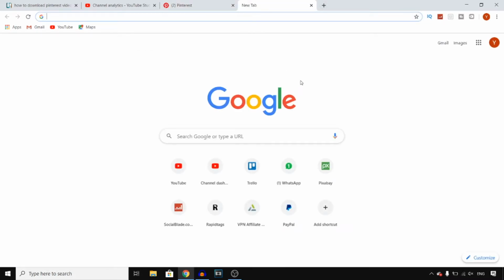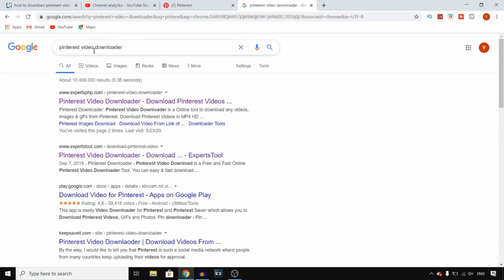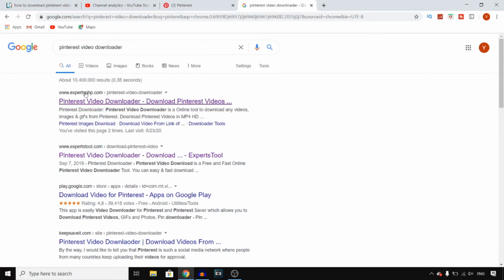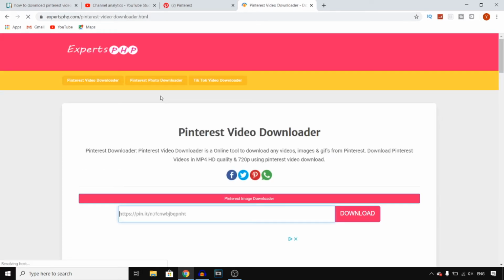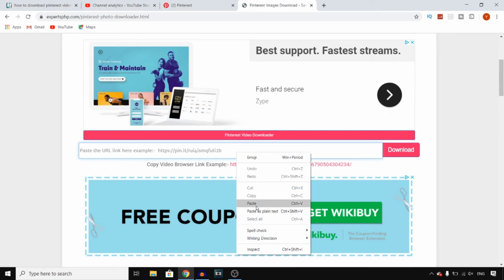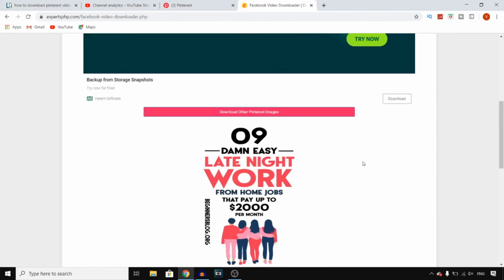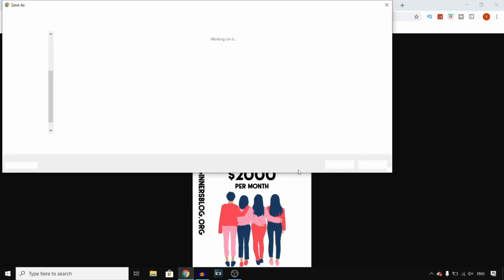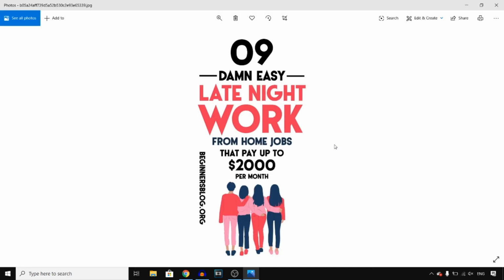How to Download Pinterest Images! (2020)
In this video I show you how you can easily download pinterest images. This is the easiest way to download photos from pinterest.

Please consider leaving a LIKE if this helped you out.